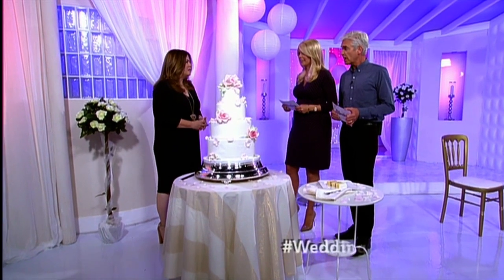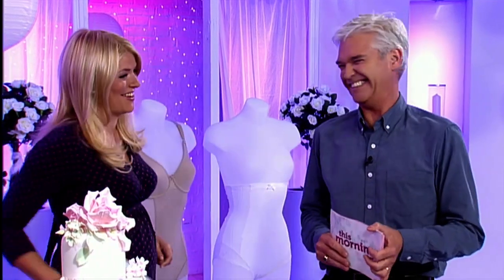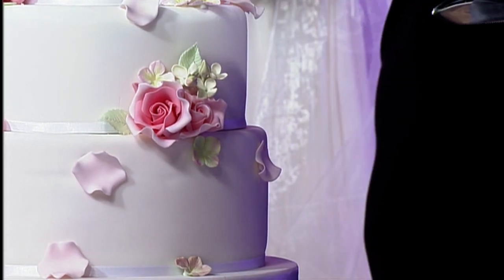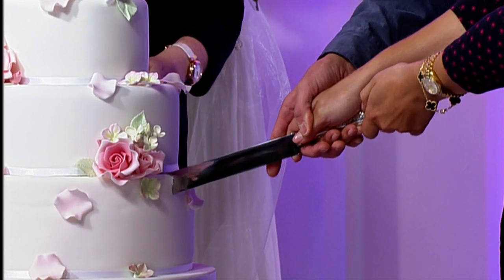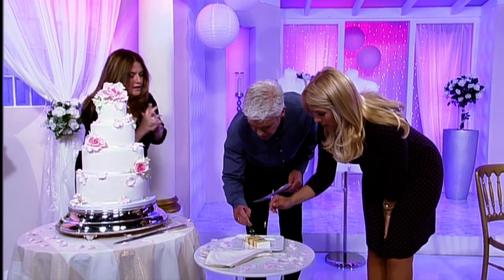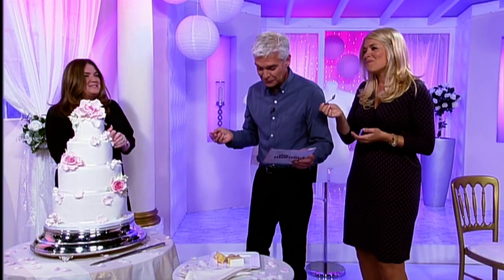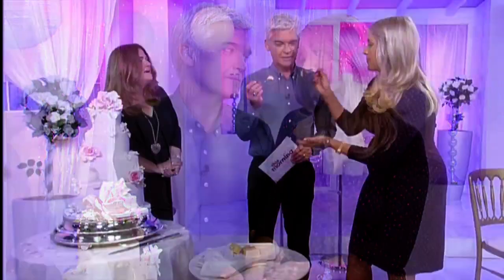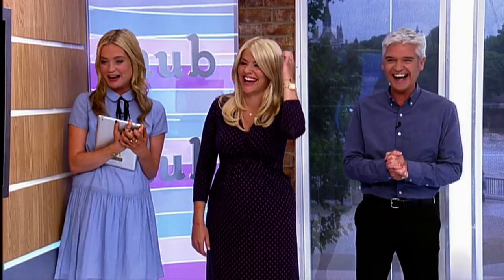The 'Marriage' of Phil and Holly - 3rd June 2014